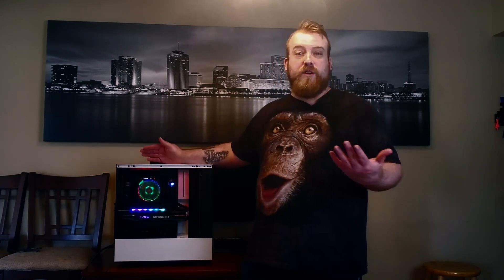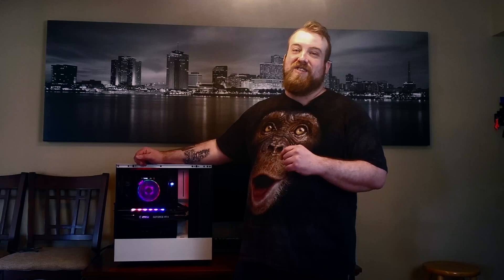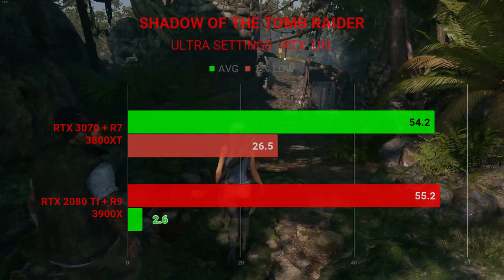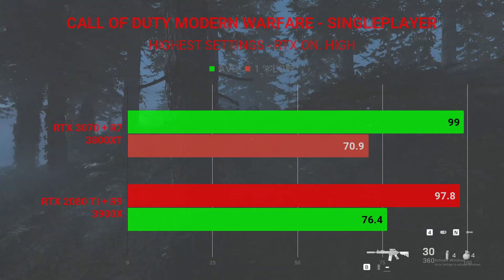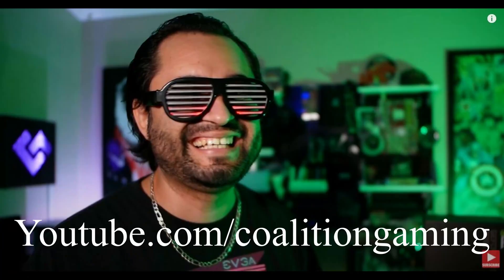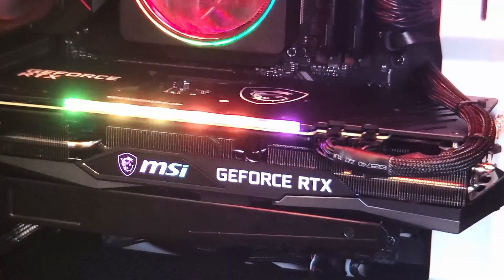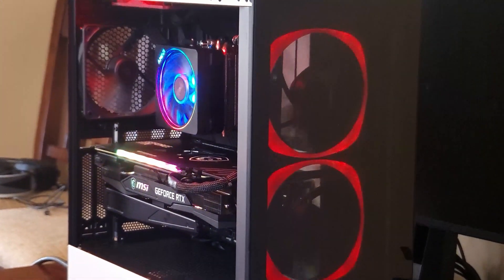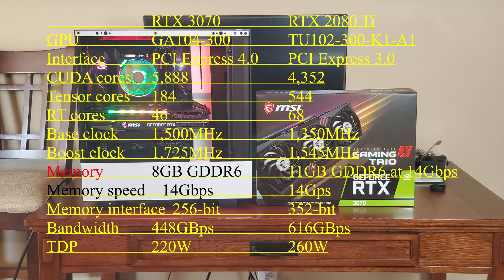MSI GAMING X TRIO RTX 3070 Review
Today's video we take a look at the new MSI Gaming X Trio RTX 3070.  The RTX 3070 is a new video graphics card from Nvidia.  It gives high-end performance at a great price. But how does the Top Tier MSI model stack up?  It's the 1440P Showdown!

UPDATE: AFTER I UPLOADED THE VIDEO ZACK EXPERIENCED A GRAPHICS CARD CRASH DURING SOME CAD WORK.  ITS STILL WORKING THOUGH.

All gameplay footage was taken separately.

MSI Gaming X Trio RTX 3070
EVGA RTX 3070 FTW3
ASUS TUF Gaming RTX 3070
EVGA RTX 2080 TI
Ryzen 7 3800XT
Ryzen 9 3900X
ASUS B550 F Gaming
NZXT H510 Elite
Phanteks P600S
Corsair Dominator Platinum